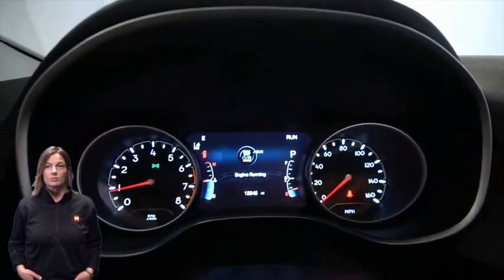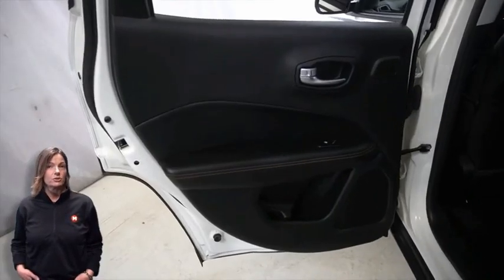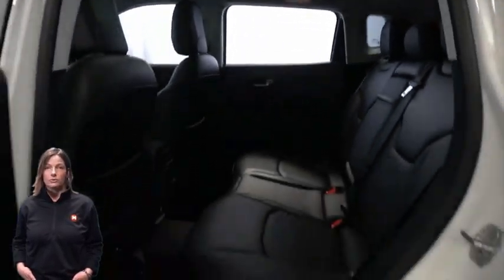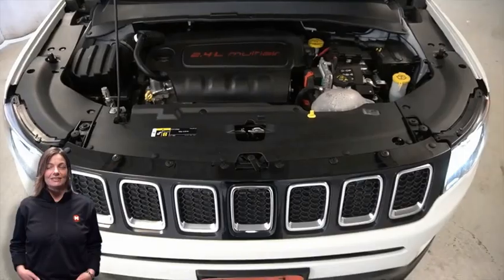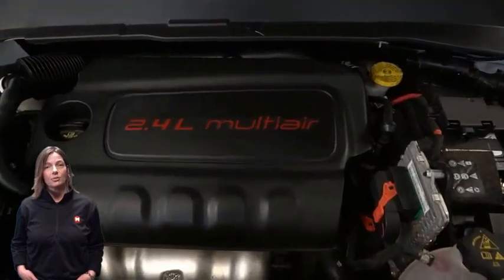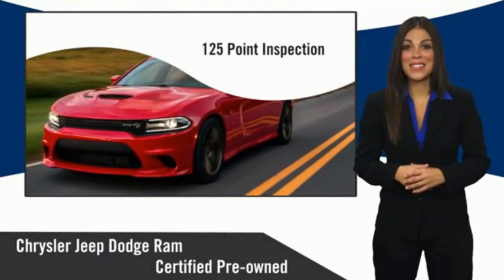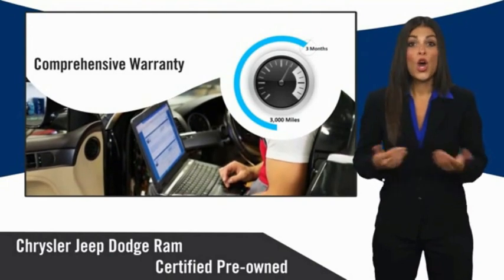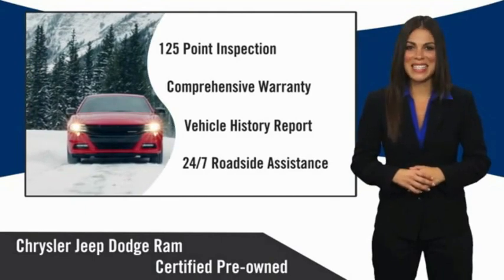2018 Jeep Compass D5726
2018 Jeep Compass Limited

5133 W Irving Park Rd

JEEP CERTIFIED!! 7 YEAR - 100,000 MILE WARRANTY!! JEEP COMPASS LIMITED!! 2.4 LITER 4 CYLINDER ENGINE!! STILL UNDER FACTORY POWERTRAIN WARRANTY!! ONE OWNER!! ACCIDENT FREE CARFAX REPORT!! 8.4 INCH TOUCH SCREEN DISPLAY!! NAVIGATION!! REAR BACKUP CAMERA!! DUAL-PANE PANORAMIC SUNROOF!! BEATS PREMIUM AUDIO SYSTEM!! POWER LIFTGATE!! 19 INCH ALUMINUM WHEELS!! BLIND SPOT MONITORING!! TOW PACKAGE!! LANESENSE LANE DEPARTURE WARNING!! HEATED FRONT SEATS!! HEATED STEERING WHEEL!! BI-XENON HID HEADLAMPS!! BLUETOOTH STREAMING AUDIO!! DUAL-ZONE TEMPERATURE CONTROL!! SIRIUSXM RADIO!! ELECTRONIC ROLL MITIGATION!! HOOD GRAPHIC!! BODY SIDE GRAPHIC!! ELECTRONIC STABILITY CONTROL!! POWER LOCKS!! POWER WINDOWS!! brbrFCA US Certified Pre-Owned Details:brbr  * Limited Warranty: 3 Month/3,000 Mile (whichever comes first) after new car warranty expires or from certified purchase datebr  * Powertrain Limited Warranty: 84 Month/100,000 Mile (whichever comes first) from original in-service datebr  * 125 Point Inspectionbr  * Includes First Day Rental, Car Rental Allowance, and Trip Interruption Benefitsbr  * Warranty Deductible: $100br  * Vehicle Historybr  * Transferable Warrantybr  * Roadside AssistancebrbrAwards:br  * 2018 KBB.com 10 Best All-Wheel-Drive Vehicles Under $25,000   * 2018 KBB.com 10 Most Awarded Brands